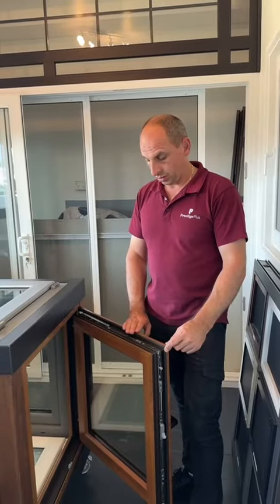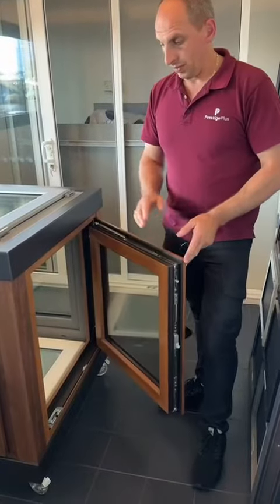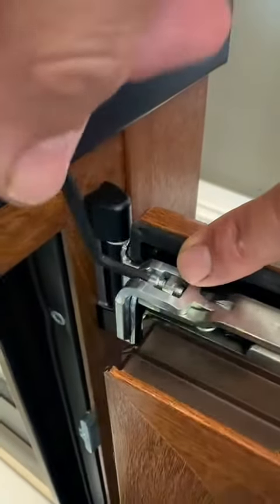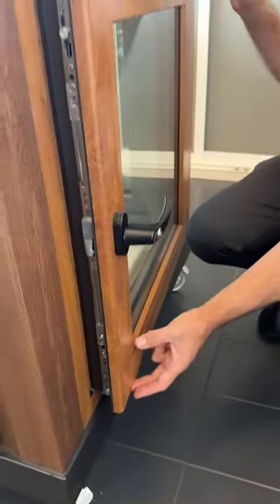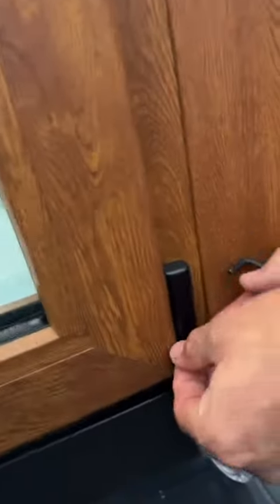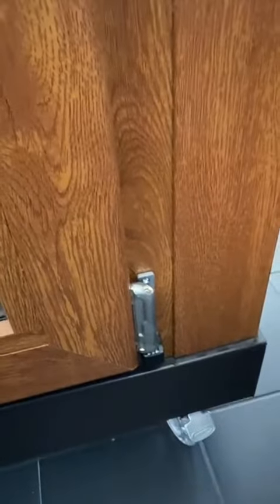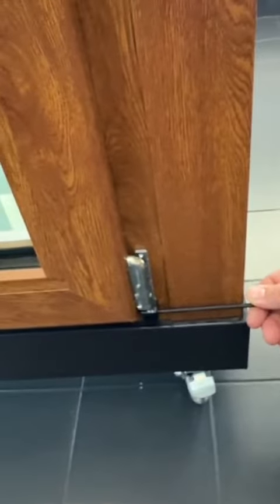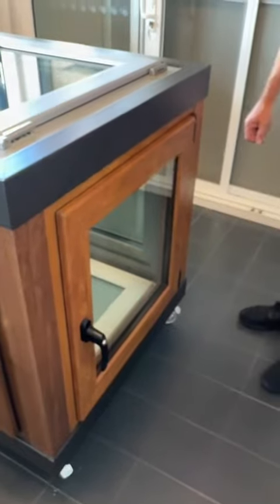How to do it: uPVC Tilt & Turn Window hinge adjustment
Tilt and turn windows are convenient and versatile, but they can also malfunction if mishandled. In this video, you will learn how to adjust the hinges and the handle of the window to ensure proper alignment and operation. Follow these easy steps and enjoy your tilt and turn windows for years to come.

- Best uPVC Tilt and Turn Windows in Sydney

- uPVC Windows and Doors in Sydney